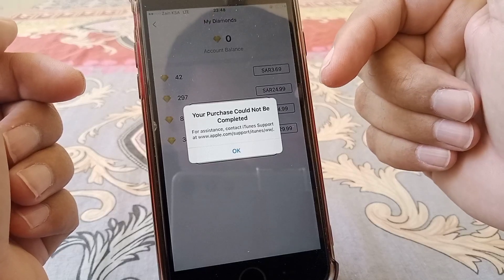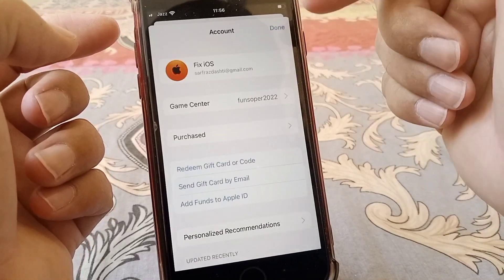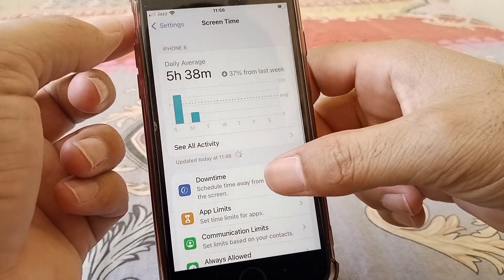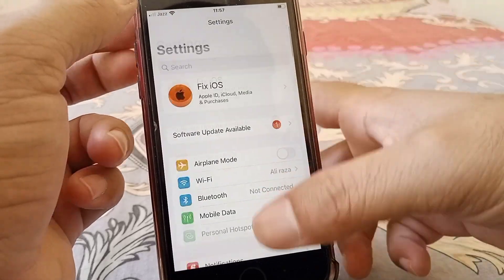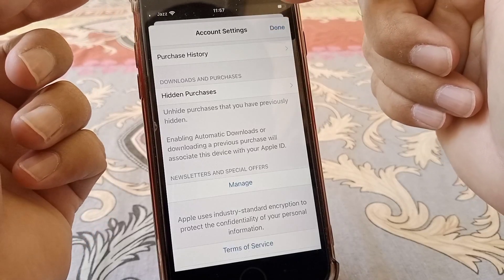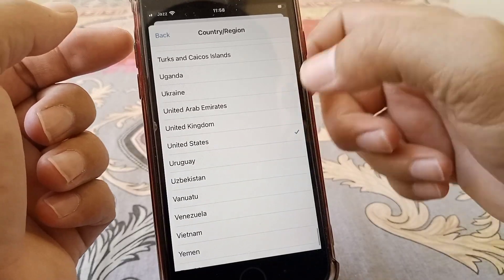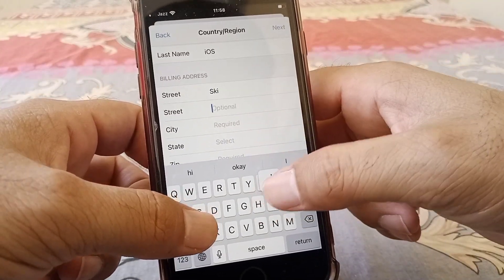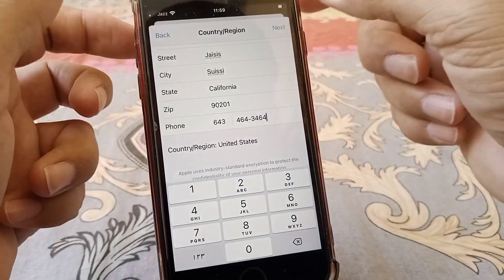How to Fix Your Purchase Could Not Be Completed | iOS 17 | 2027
After watching this video you will be able to know " How to Fix Your Purchase Could Not Be Completed | iOS 15 | 2023 ". So get rid of this problem and enjoy your device.